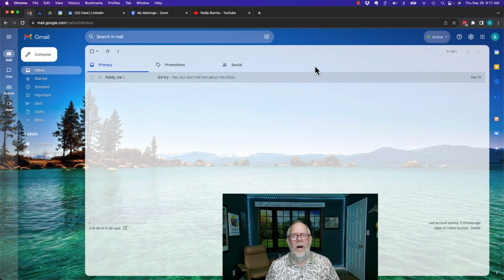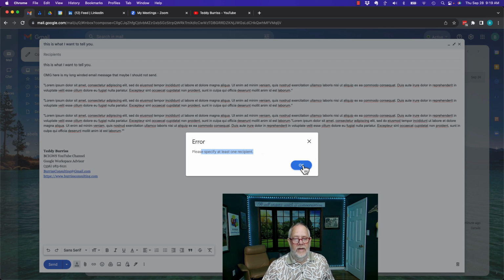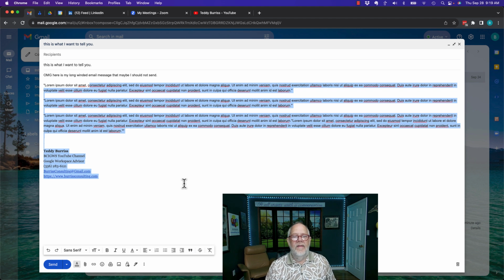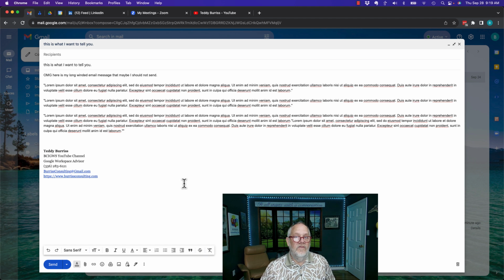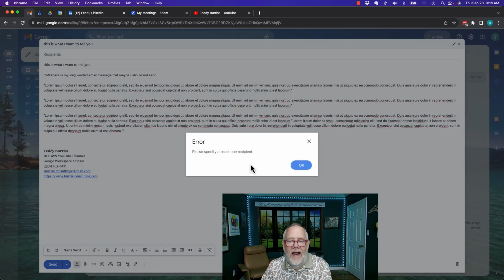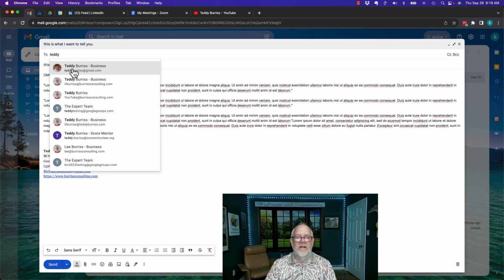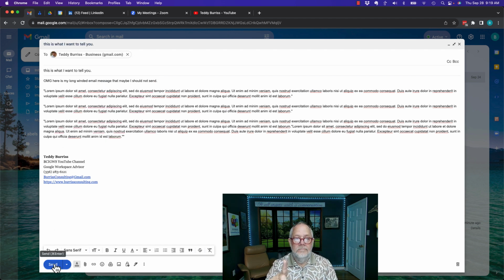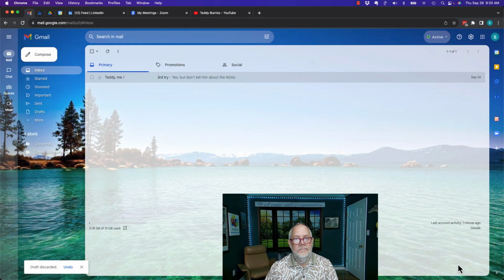Can Gmail Protect me from making Big Email Mistakes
A tactic you can use to keep from sending horrible email messages.